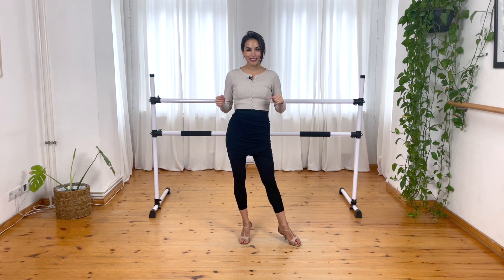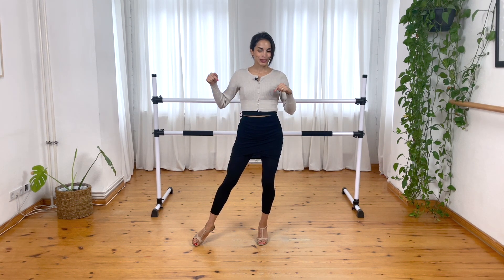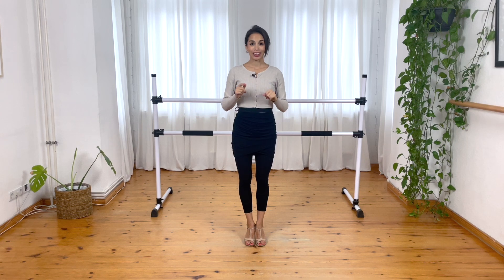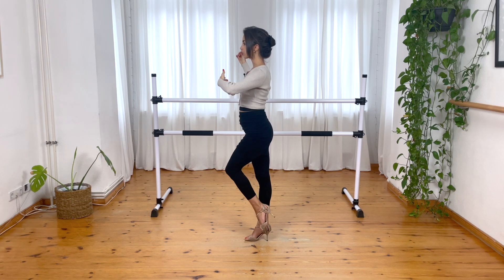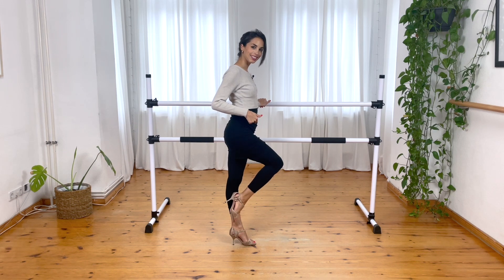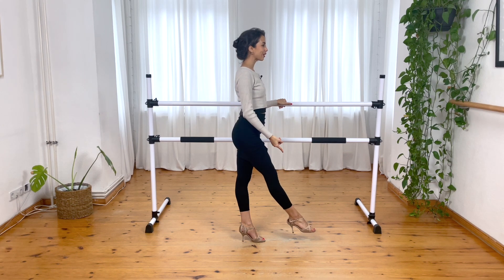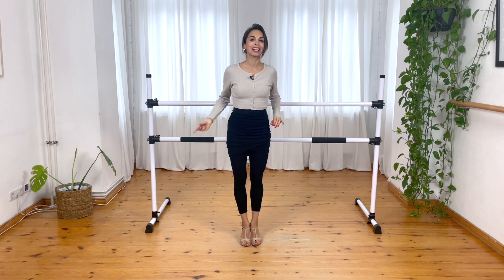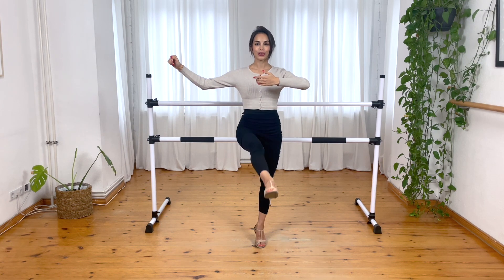Tango technique class by Juliana Aparicio. #12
I invite you to join my online women's technique classes for only 4 euros per month. There is a new class every week

If you're in Berlin, we invite you to join our in-person classes